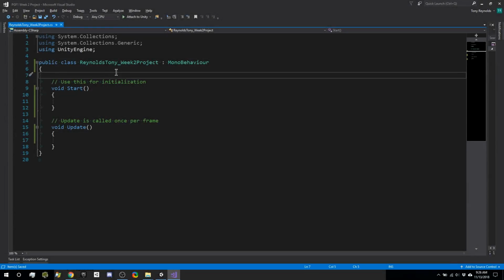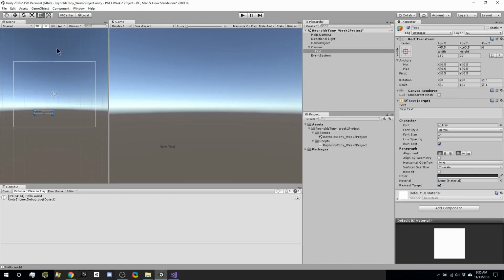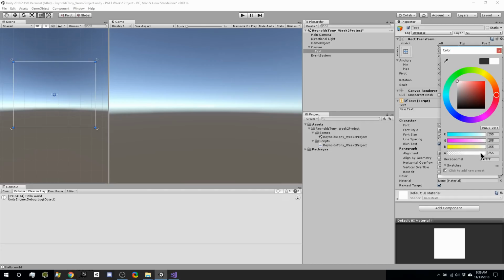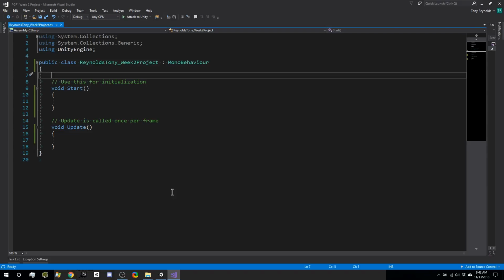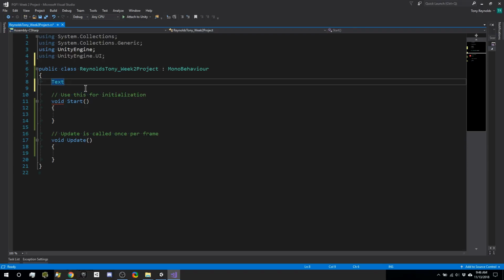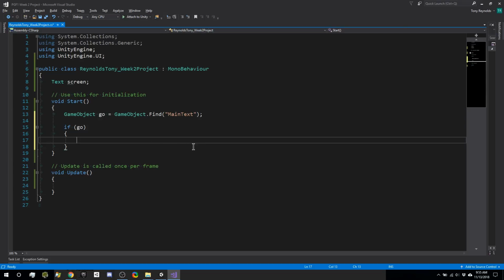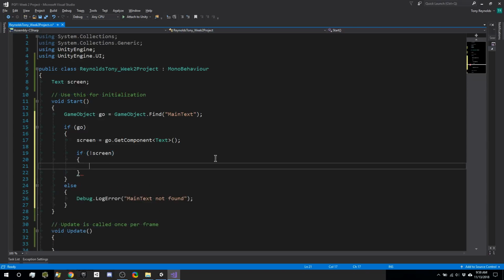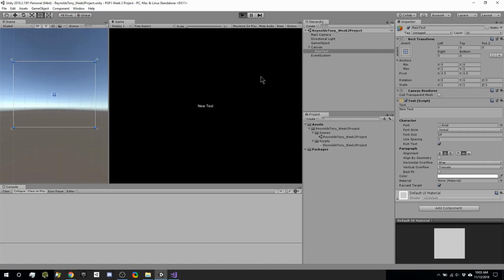Day 5/6 - Week 2 Project Template - Part 3